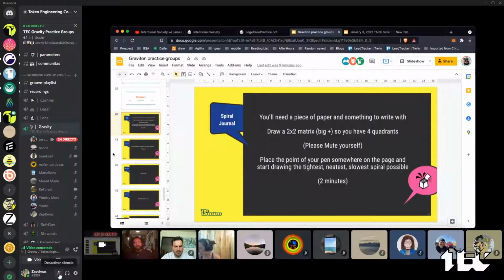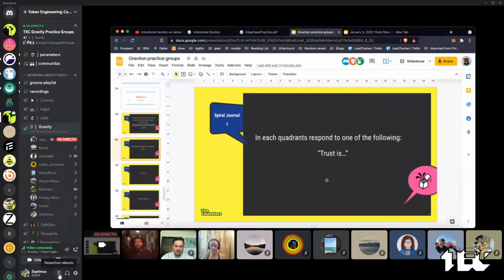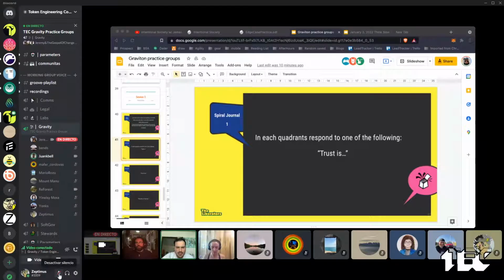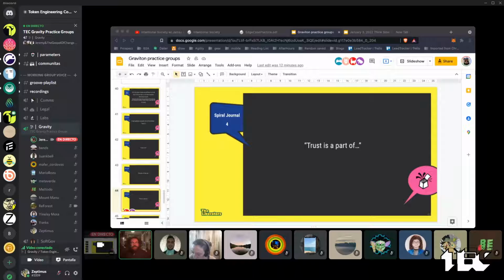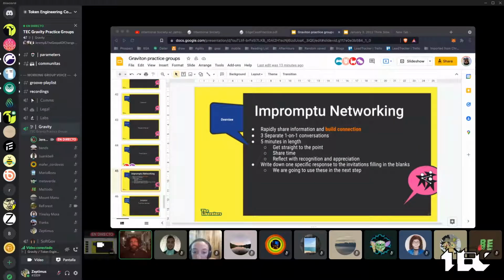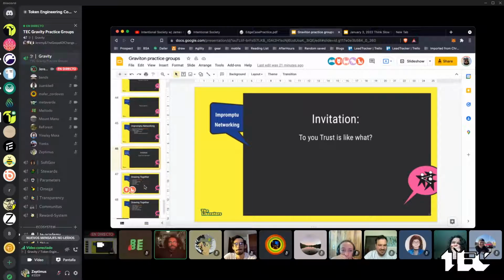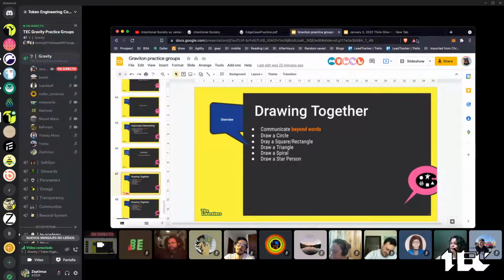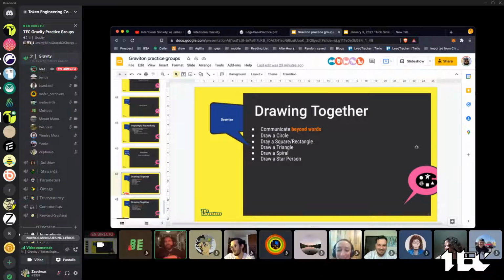W41 Gravity WG: Practice group liberating structure w/Jeremy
The Gravity Working Group aims to help maintain equilibrium and well-being in decentralized communities through nonviolent communication, transformational approach to conflicts, and a system that provides easy access to management protocols.

We foster dialogue for smooth coordination, prevention and solution of social issues in DAOs, and train participants to become conflict management agents, called “Gravitons”.

Steward: Juan (JuankBell)